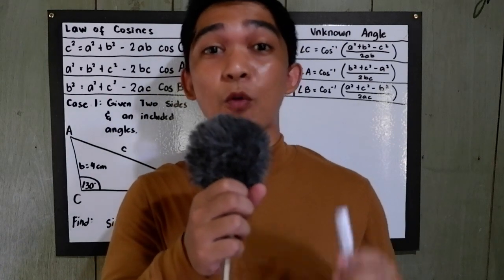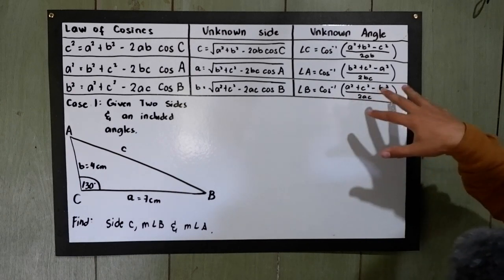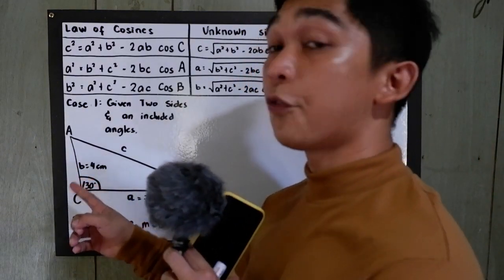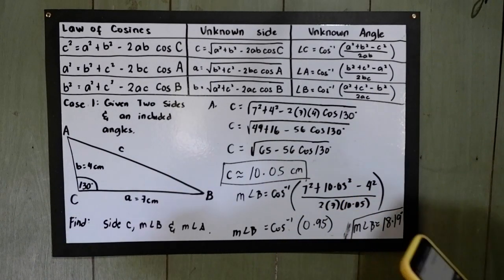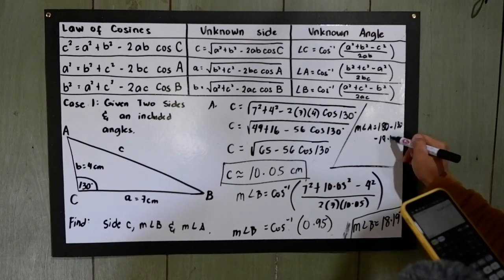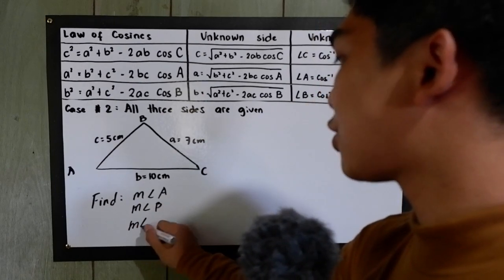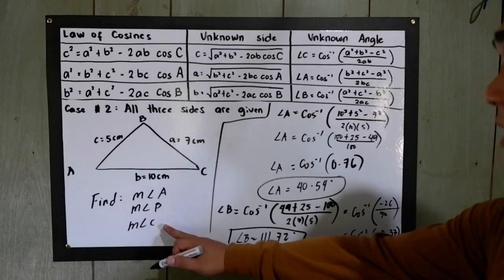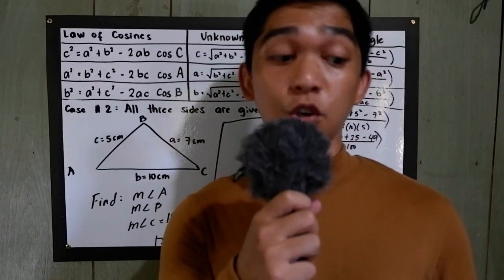Law of Cosines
In trigonometry, the law of cosines relates the lengths of the sides of a triangle to the cosine of one of its angles